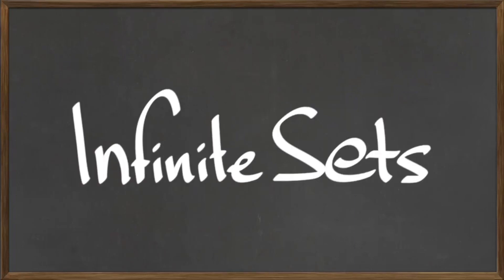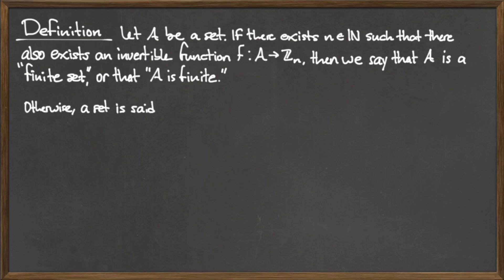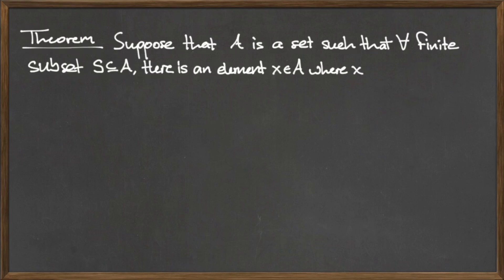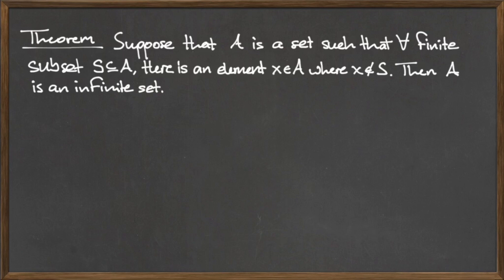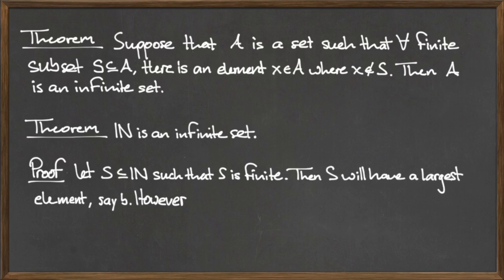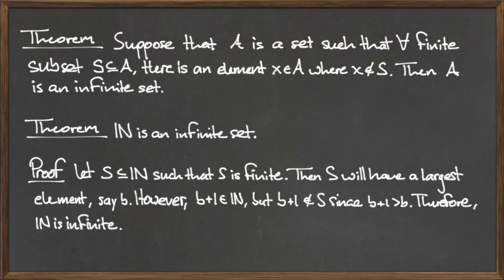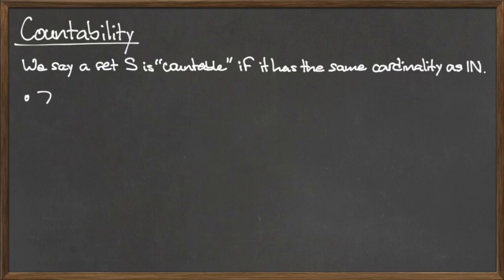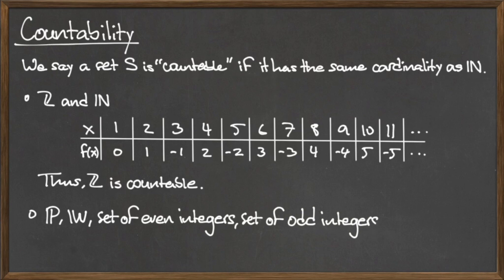MAT 112: Infinite Sets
Definition of a Finite, Infinite and Countable Set.